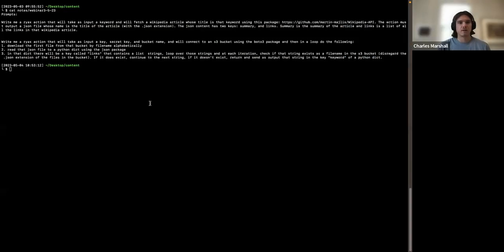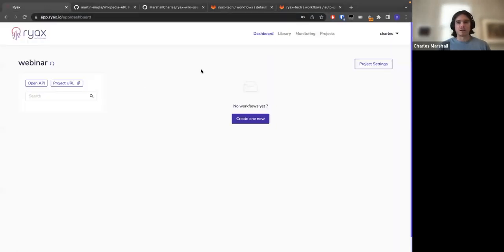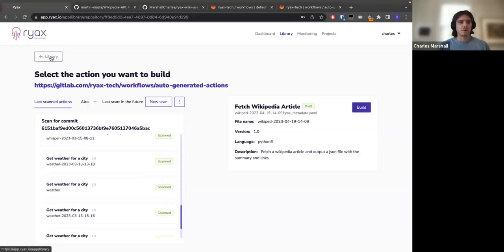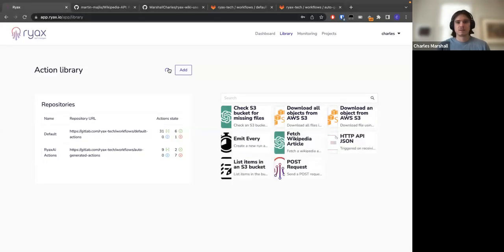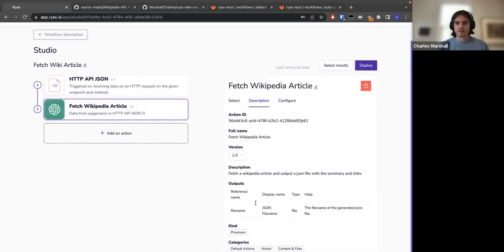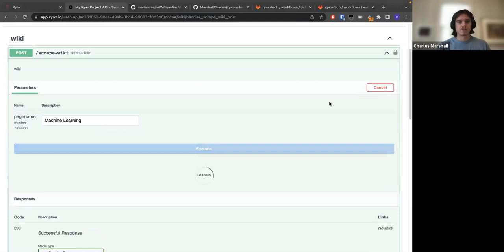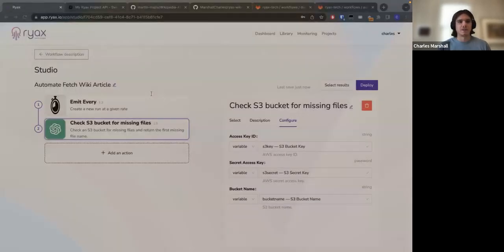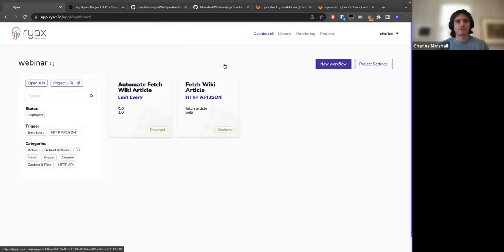"Boost your code with RyaxAI" or how to leverage chatGPT to generate code and deploy it servlerless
Recording of webinar "Boost your code with RyaxAI" or how we leverage OpenAI chatGPT to generate code and automatically deploy it on production, on a servlerless environment, using Ryax, Kubernetes and Python !